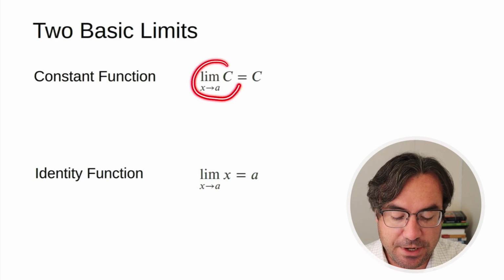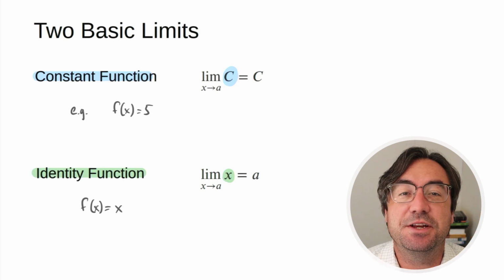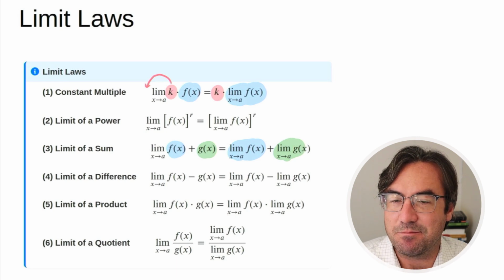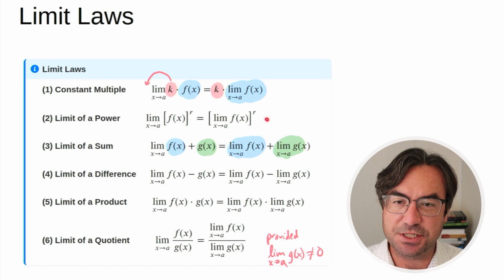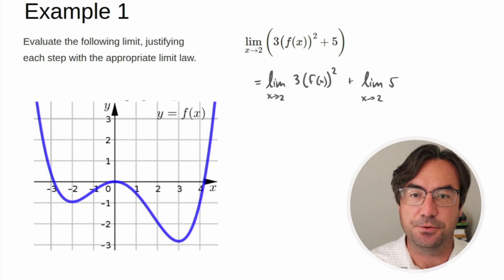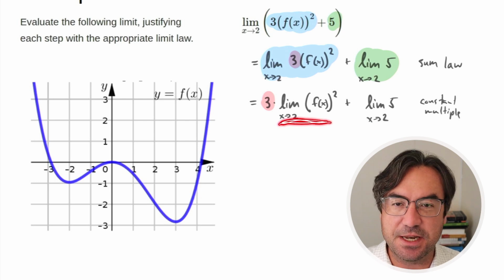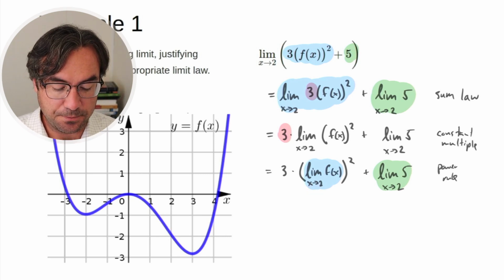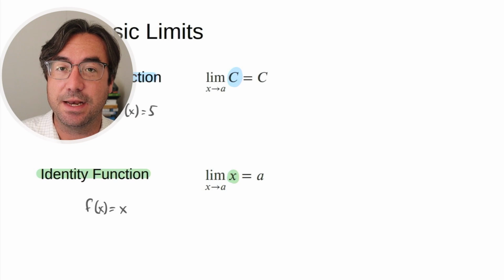MTH 141 Prep: Algebraic Limits